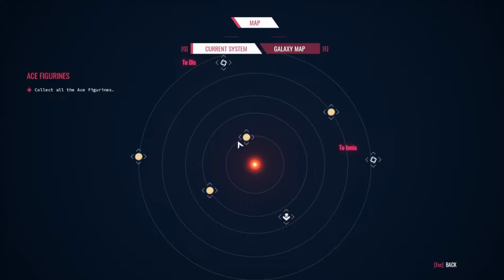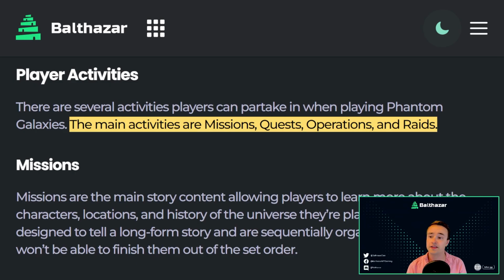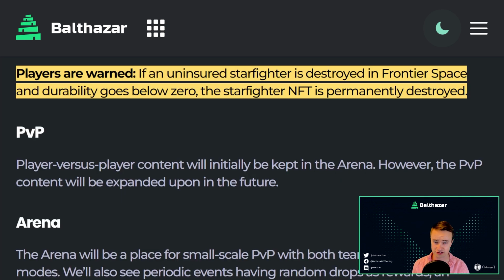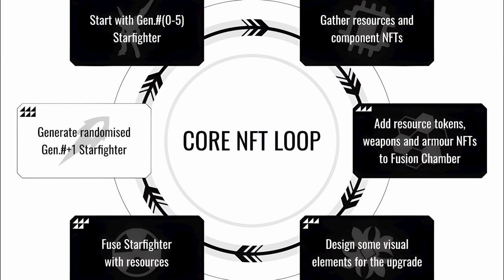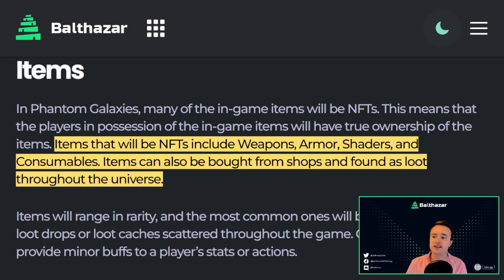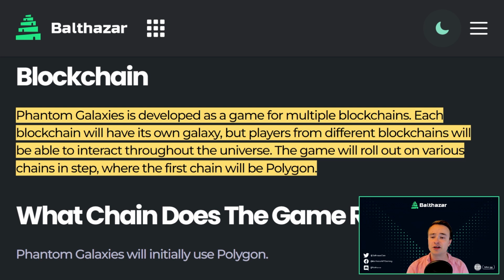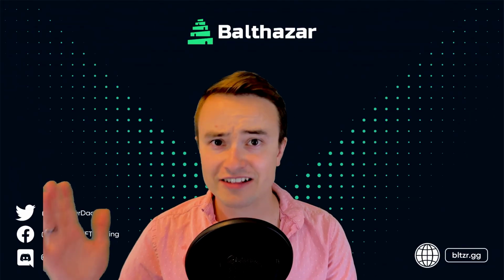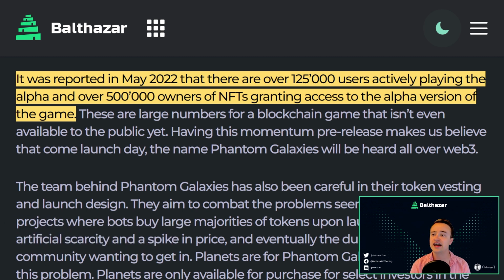Phantom Galaxies NFT Game Review! Best ARPG Space Crypto Game?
Phantom Galaxies has been on the top of a lot of NFT gamer's lists since they released their single player campaign! The look and feel of this 3D ARPG Space game has made a lot of people excited for upcoming NFT and crypto games. Does this NFT game Phantom Galaxies live up to the hype though? Check out Balthazar's review of Phantom Galaxies to find out!

Phantom Galaxies is a third-person 3D action RPG. The game looks and feels similar to most ARPGs we already know, but the difference here is that Phantom Galaxies allow for player-owned assets through NFTs and cryptocurrency.

The game strives to be the leading multichain, sci-fi, mecha, shared world, and online ARPG. It is a niche genre, but they might have achieved the goal already. The game, in its current state, is fleshed out with a lot of lore and engaging gameplay, although the current “chapters” one can play in the alpha are single-player experiences. The game will be available for both PC and console, but the alpha is currently only available on PC. The team aims to have Phantom Galaxies be a full “AAA” game that serves as a shining example of how real in-game governance by players and token holders can work.

The game intends to cater to multiple crypto communities with its multichain framework. With the storytelling of the game’s lore through various media channels, they can reach a broad audience through their transmedia endeavours. Players will explore the lore through gameplay, books, comics, anime, and NFT merch.

We’re an NFT gaming platform, connecting Gamers, Buyers, and Game Studios.

We are also on the hunt for gamers!

Come and be part of Balthazar! We're empowering a community of gamers to build a sustainable ecosystem.